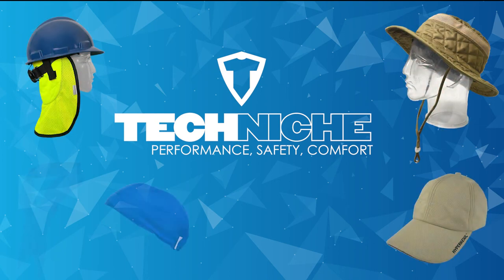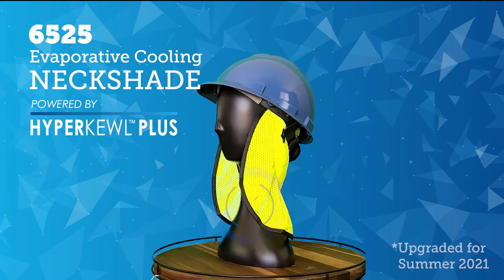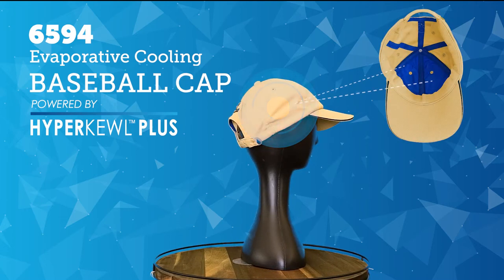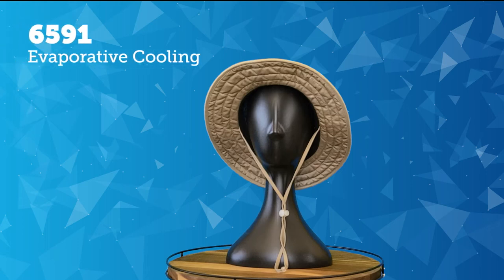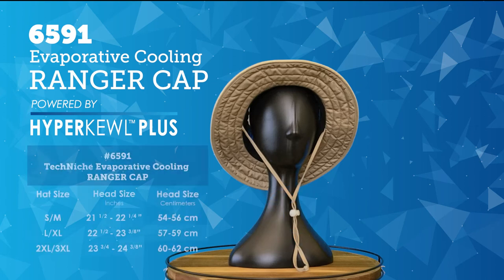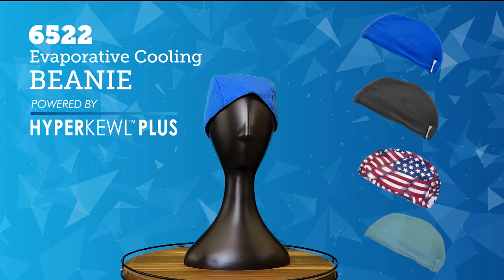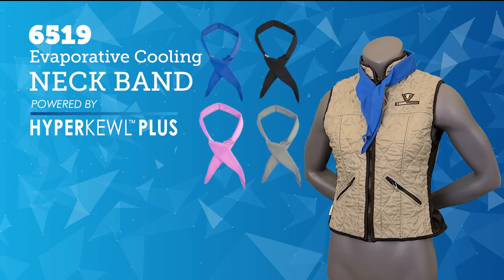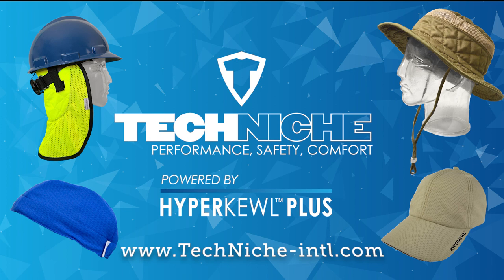TechNiche Evaporative Cooling Accessories Powered by HyperKewl PLUS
TechNiche Accessories Powered by HyperKewl PLUS

Introduction and key points of HyperKewl Plus at accessories: 6525 NeckShade, 6591 Ranger Cap, 6522 Beanie,  6594 Baseball Cap, 6519 NeckShade.